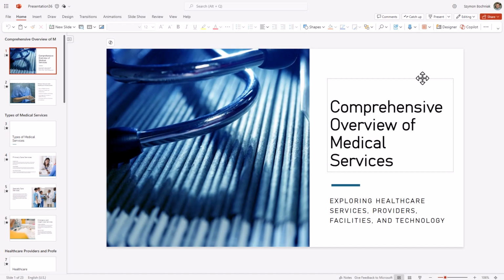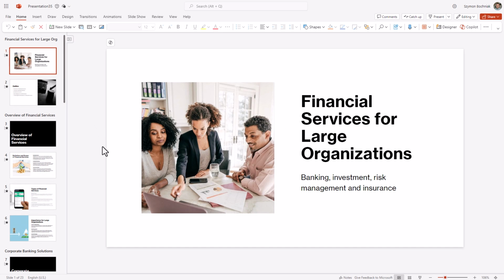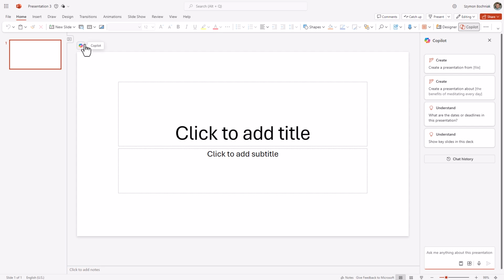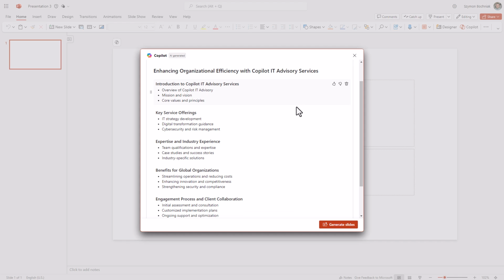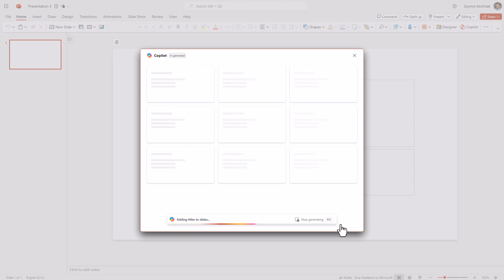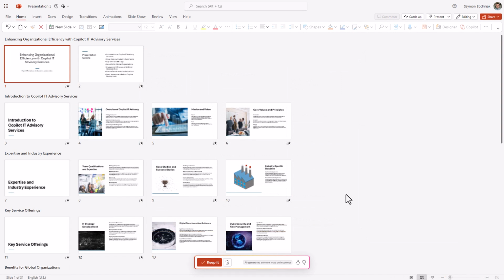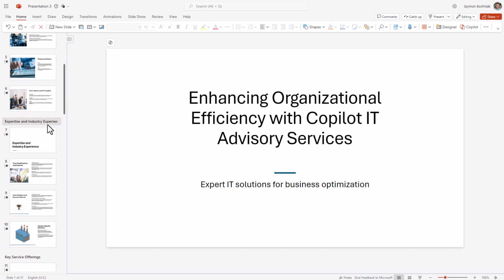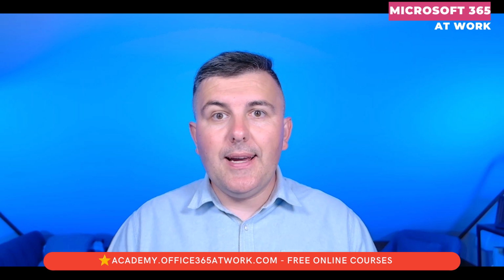Check the new version of Copilot in PowerPoint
Finally, we got a new version of Copilot in PowerPoint which created a nicer presentation, with better visuals and much better organized in the area of the content and look & feel.

Moreover, Microsoft rolled out a new wizard which helped to create better slides.

⏰ Timestamps
00:00 - Title
00:09 - Introduction
01:52 - Better look & feel of slide generated by Copilot in PowerPoint
04:22 - New Slides Generation Wizard in Copilot in PowerPoint
08:21 - Conclusion
09:16 - Outro